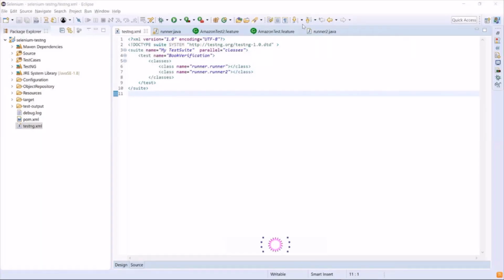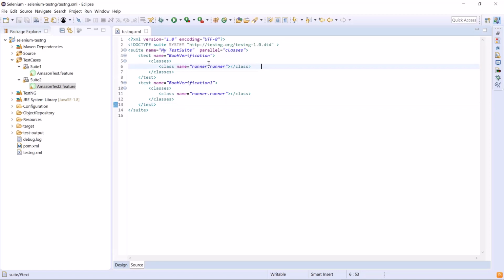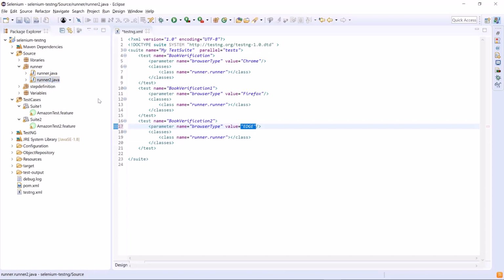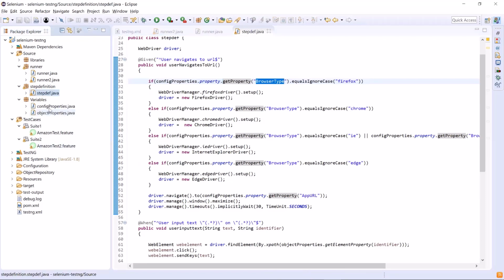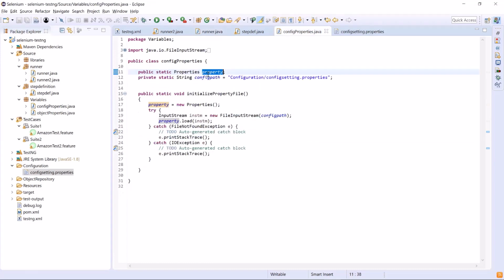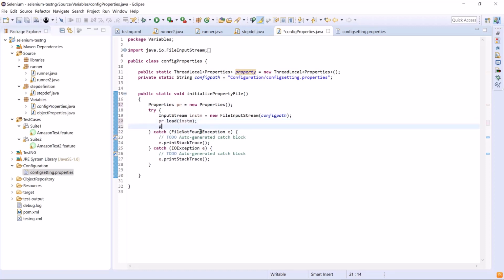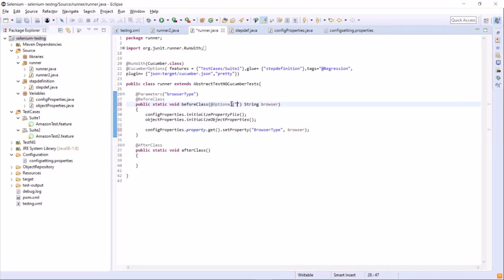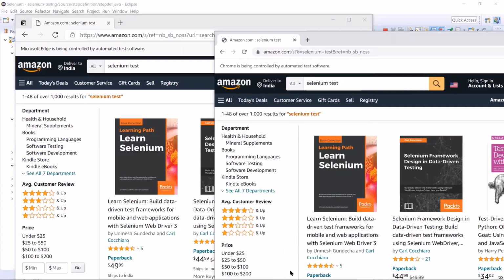Cross Browser Execution of feature files using TestNG | @Parameters annotation | Thread Local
In this video we are going to see that how to perform cross browser execution of cucumber feature files through testng.xml file.
To add the file right click on the project and then add a new xml file. Provide the name of the file as testng.xml.
Please make sure that you are adding the file at root level of the project.

after that add below content in your testng.xm file

suite name="My TestSuite" parallel="tests"#
test name="BookVerification"#
parameter name="browserType" value="Chrome"/#
class name="runner.runner"##/class#
  #/classes#
 #/test#
test name="BookVerification1"#
parameter name="browserType" value="Firefox"/#
class name="runner.runner"##/class#
  #/classes#
 #/test#
test name="BookVerification2"#
parameter name="browserType" value="EDGE"/#
class name="runner.runner"##/class#
  #/classes#
 #/test#

#/suite#

Class name is the runner class where we have used the testng annotations. You can update the class name based on your framework. After that run the test using testng.xml.
Right click on the testng xml file and then run it as testng suite..
Then you can see that the scenarios will be running in parallel on different browsers.

n